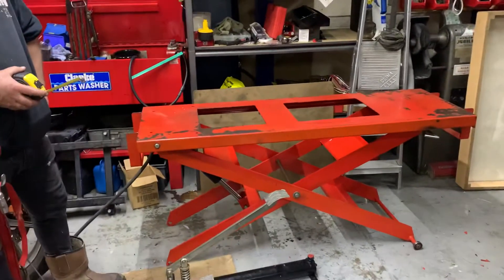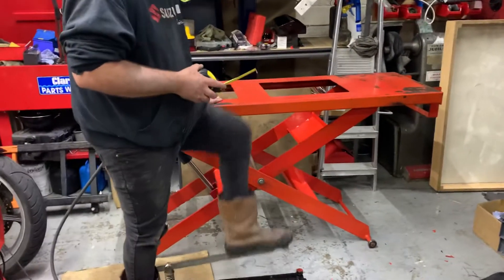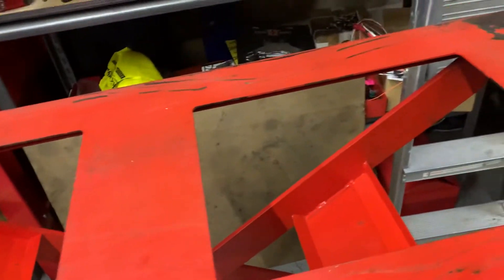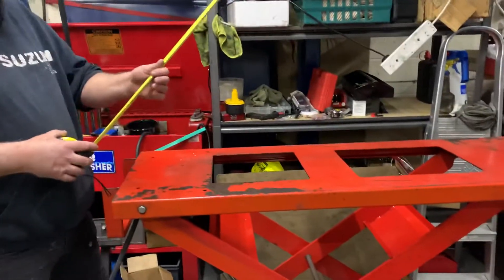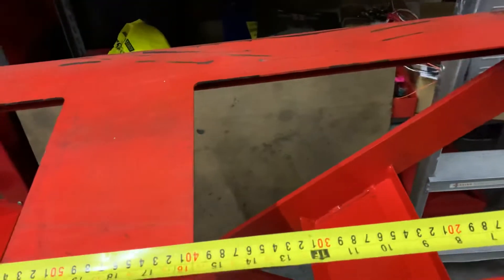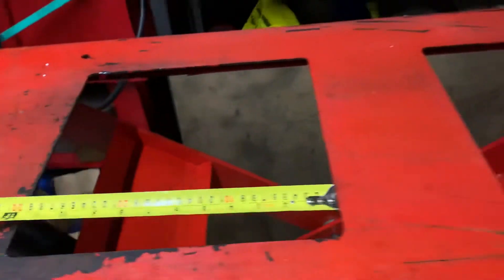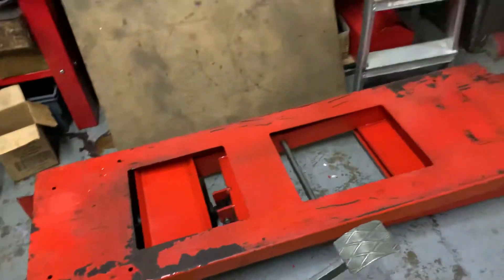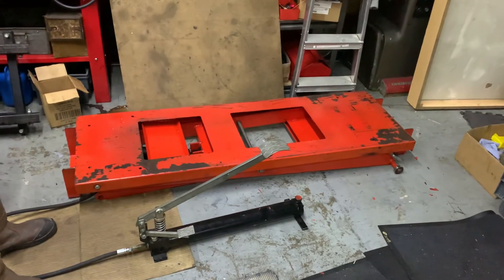Motorcycle scooter lift Vespa hydraulic table workbench lambretta piaggio LML 300kg capacity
Italian scooter lift hydraulic table scissor lift Vespa lambretta piaggio professional workshop quality not Far East crap buy an Italian made lift for an Italian bike or scooter 150cm long 50cm wide with access holes could add front wheel clamp or plates over servicing holes too ! Also great super strong engine or car transmission rebuilding table Super powerful lift pump supplied will actually lift at 500 kg lift with a Harley Davidson electric light on it so this pump will prove possible workload Normally a 300 kg gram tested in Europe will do 2 to 3 times that wait where is the Chinese lives generally 500 kg limp lift will be on its limit and that is all it will lift if it does it all by the best this is top quality Italian made professional lifting equipment not from China call Mike Custom Cruisers UK on (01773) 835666